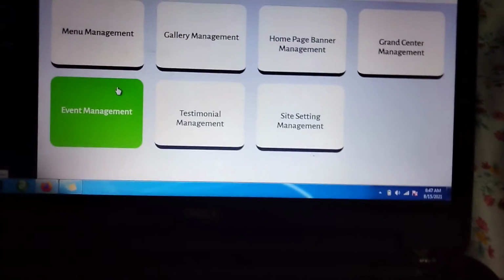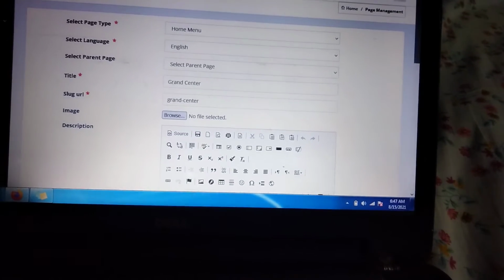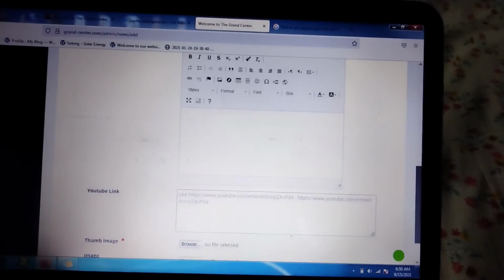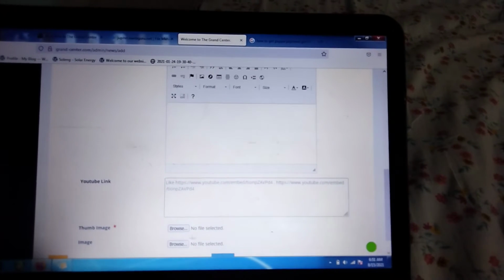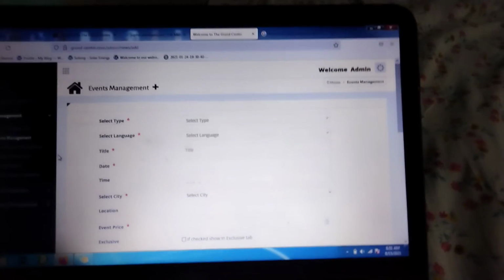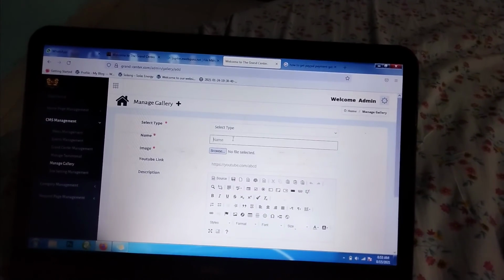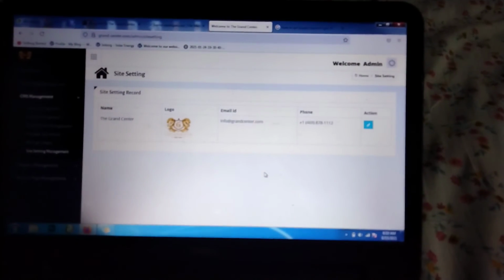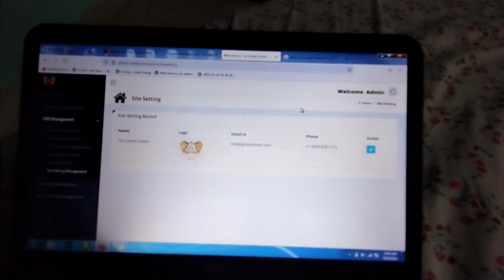event center admin pages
this if event Center admin pages , how a event will work
so pleased if want understand how a event will work please see it